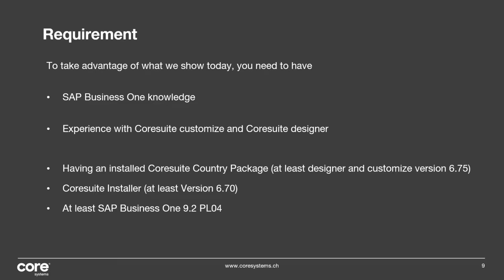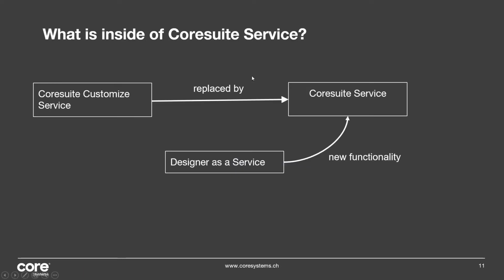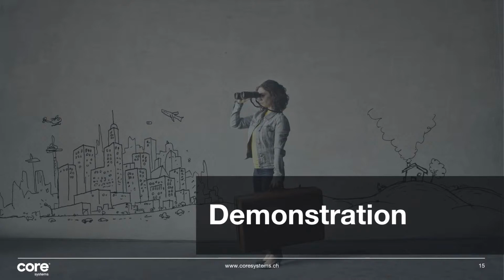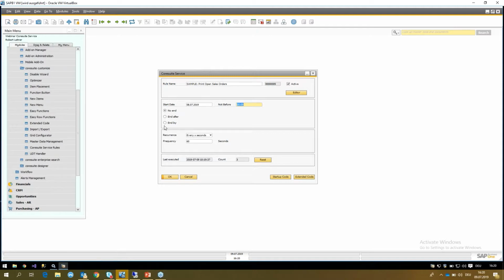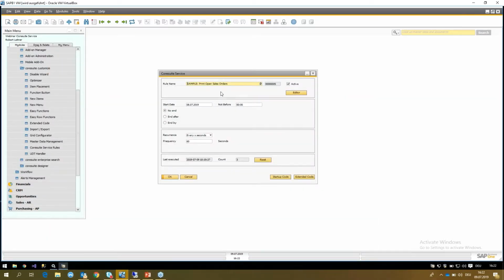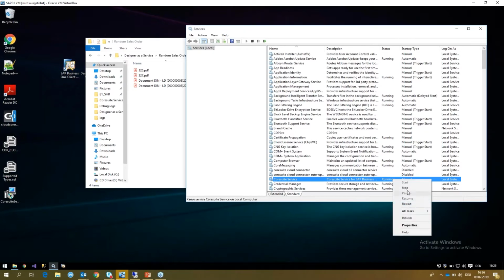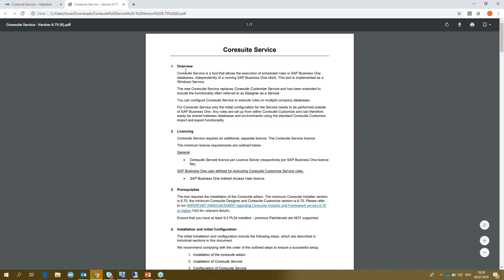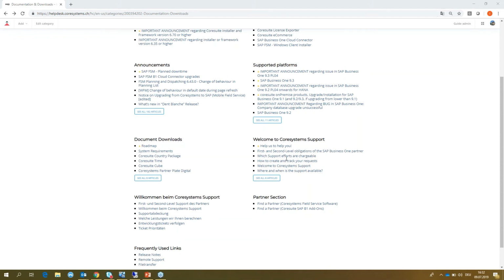Coresuite Service EN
In this webinar, we present the newest product “Coresuite Service” developed by Coresystems AG. Coresuite Service is an extension of the Coresuite Country Package and consists of two modules:

- Customize as a Service
- Designer as a Service

With Coresuite Service, you can run your rules without the need of having SAP Business One started. Therefore, you can control automated processes completely offline.